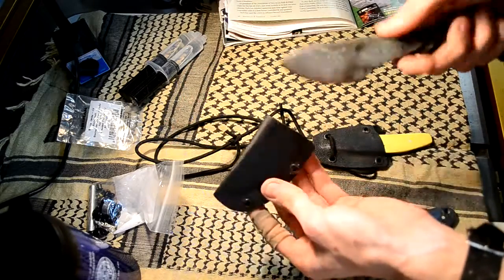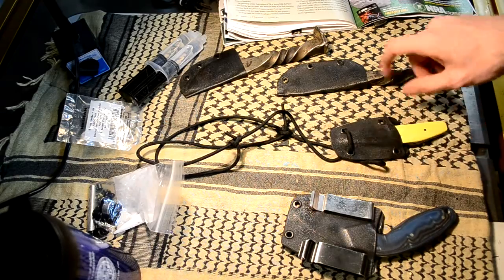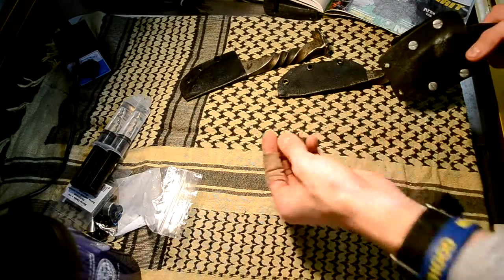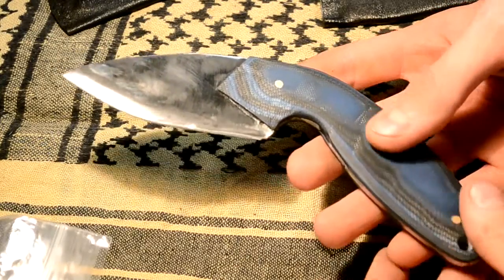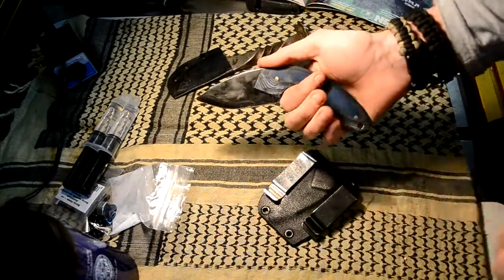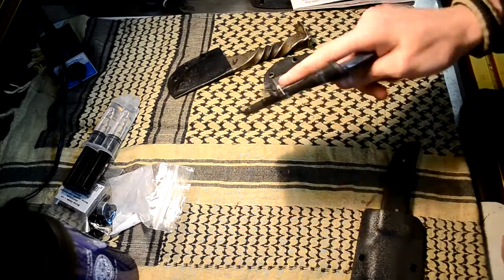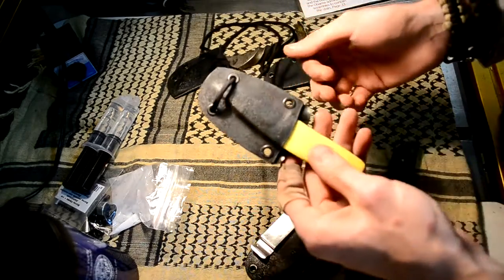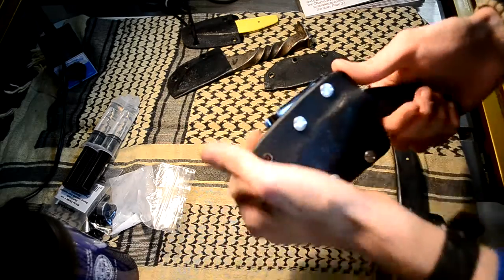Masterpiece kabar tdi inspired, neck knife for customer